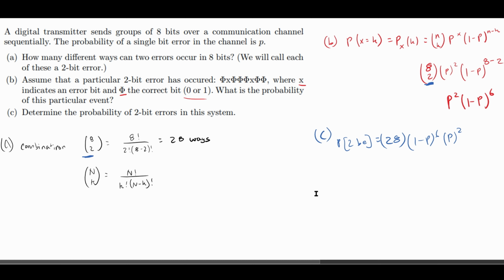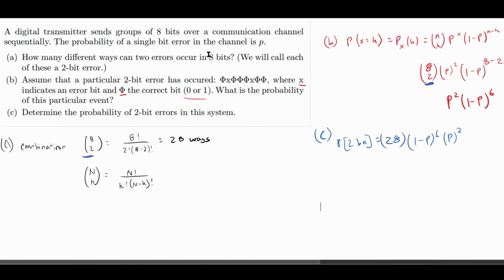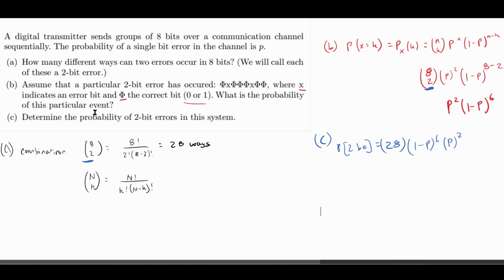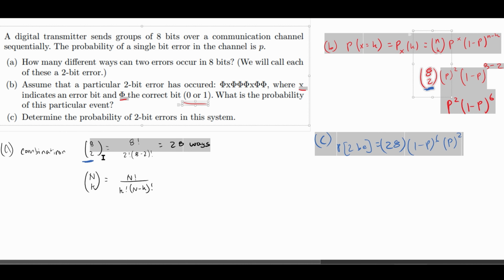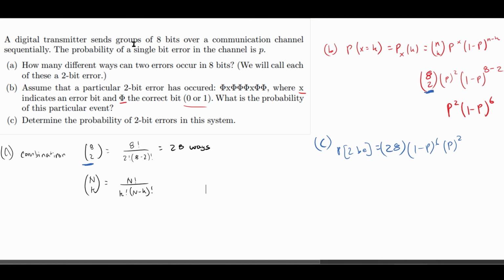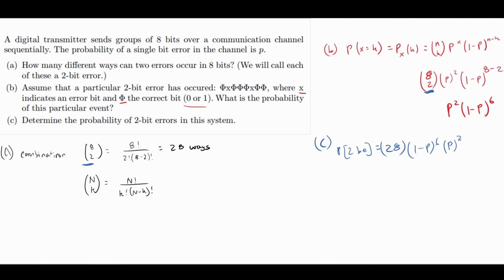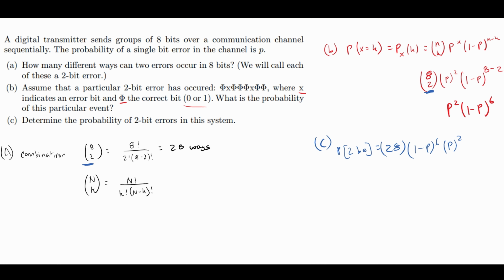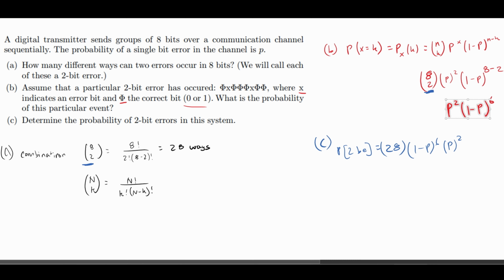A digital transmitter sends groups of 8 bits over a communi... | ENGR 120 Probability Random Signals